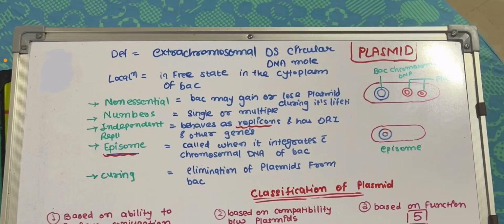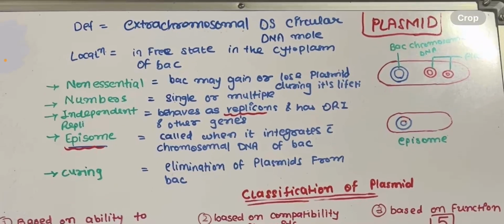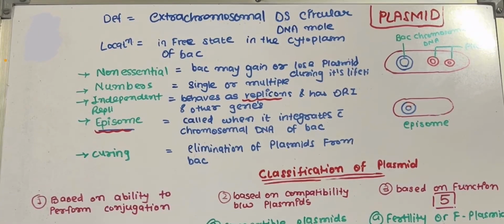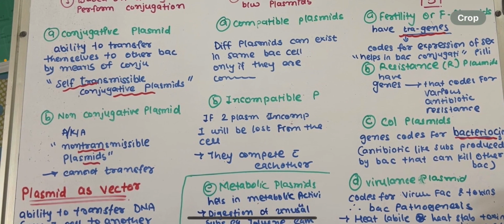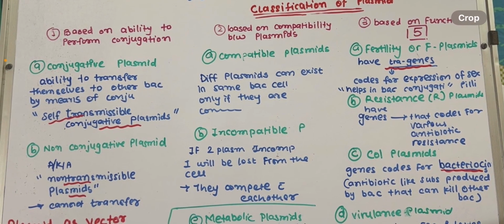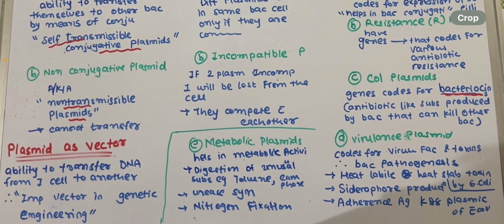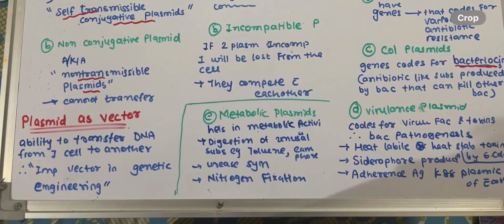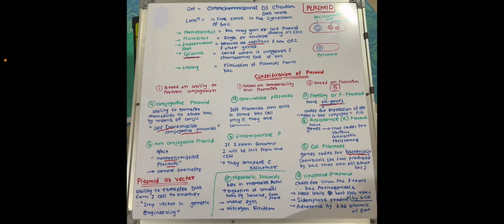General bacteriology : plasmid(microbiology)